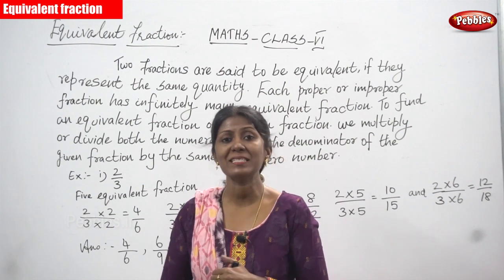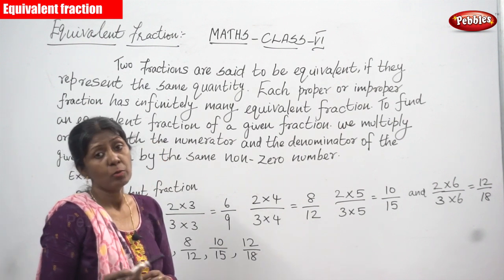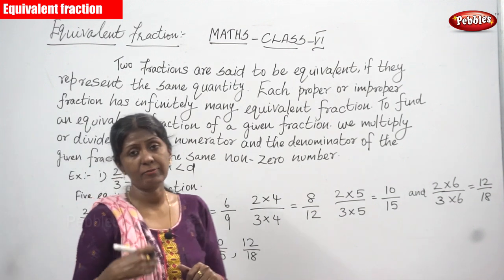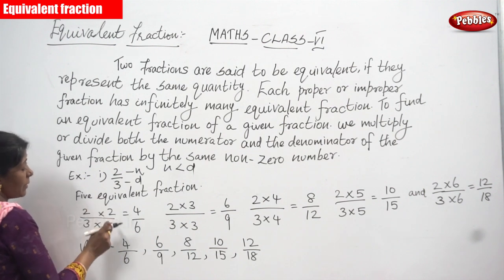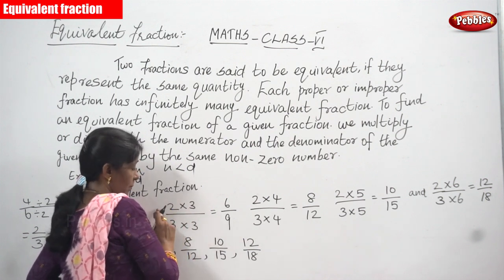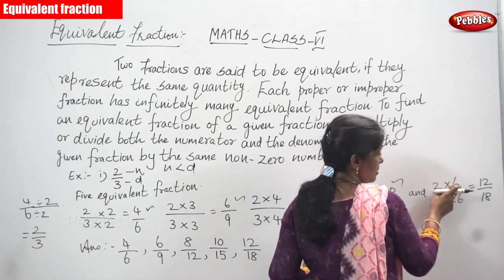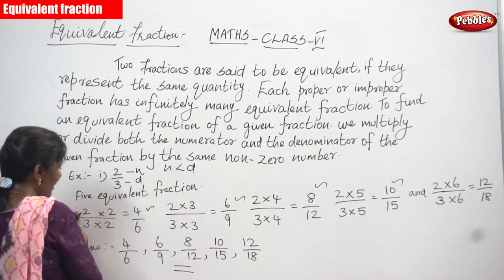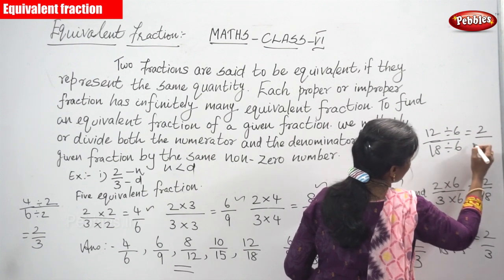6th Std CBSE Maths Syllabus | Equivalent fraction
6th Std CBSE Maths Syllabus | Equivalent fraction | CBSE Maths